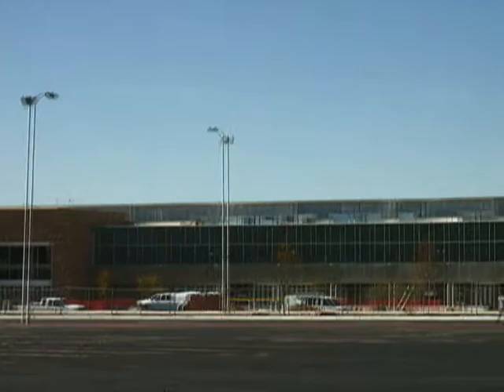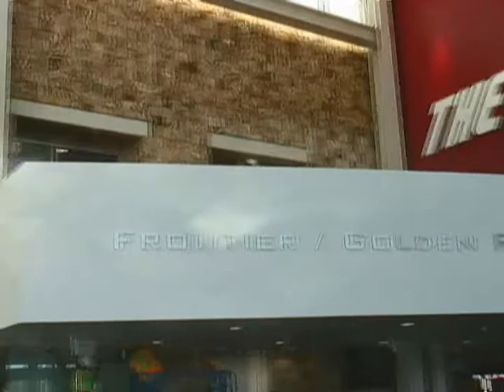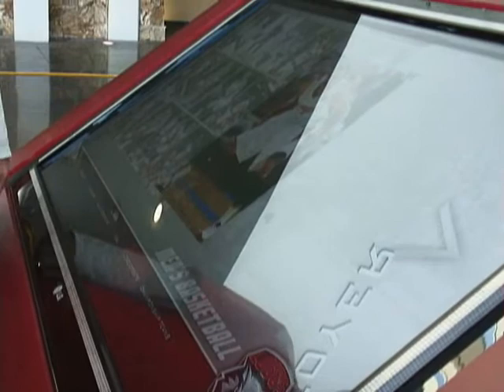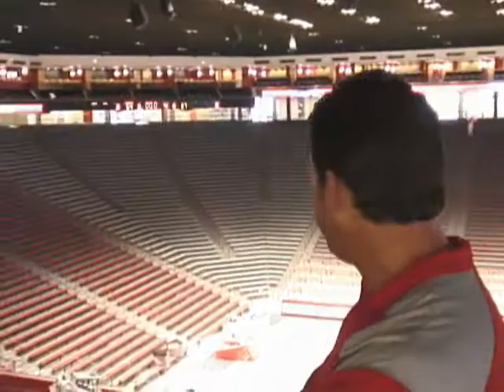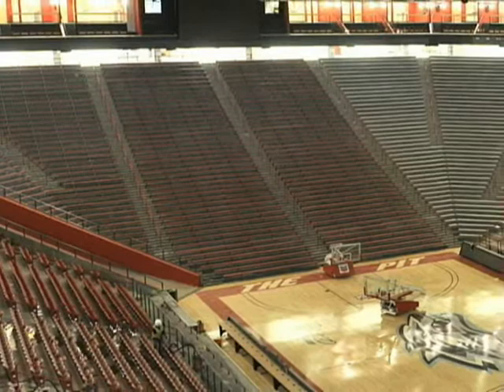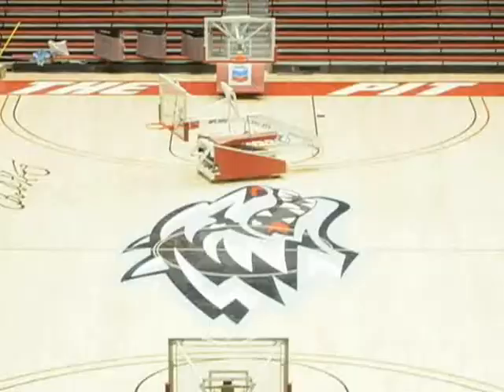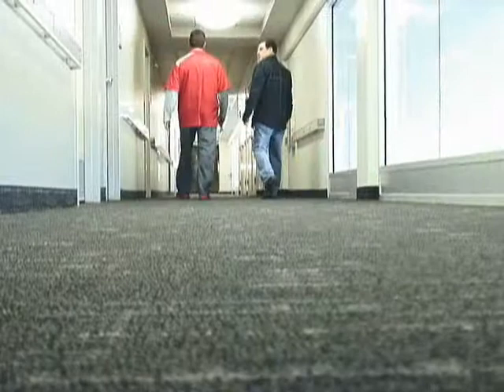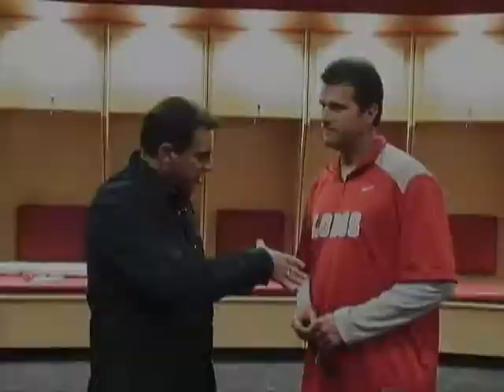Glimpse of The Pit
Journal reporter Mark Smith joins Lobo Men's Basketball Head Coach Steve Alford as he takes a tour of The Pit.